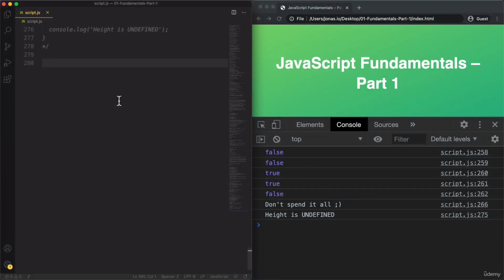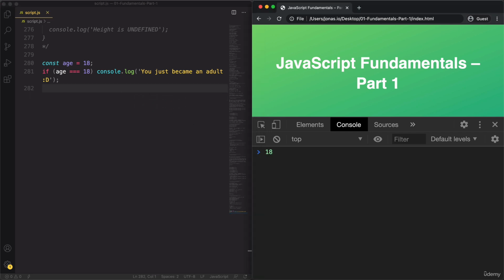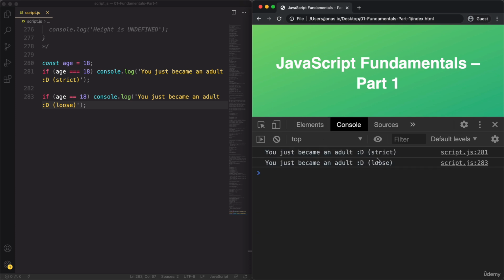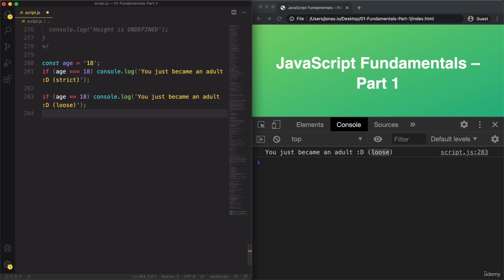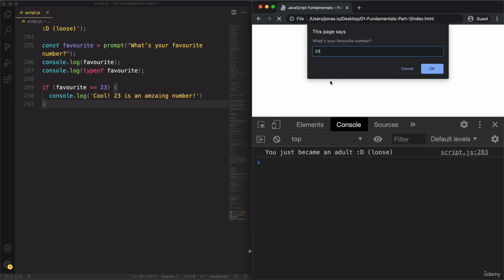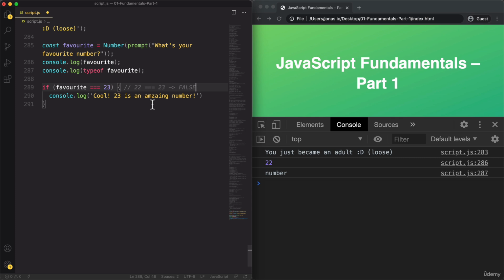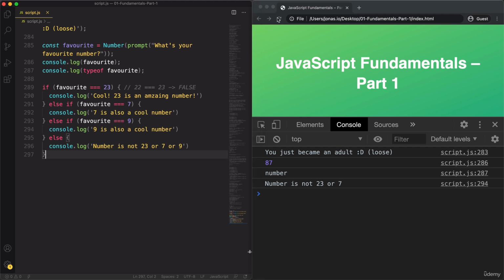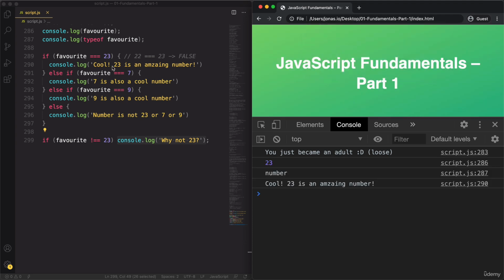22 Equality Operators == vs ===